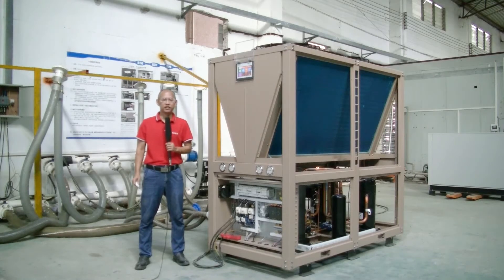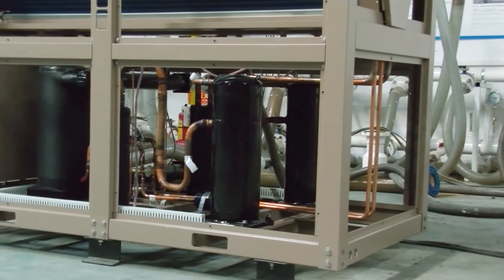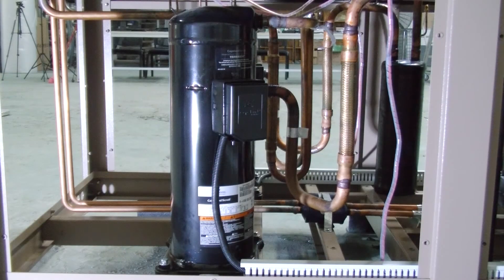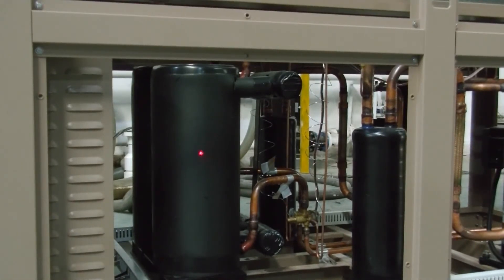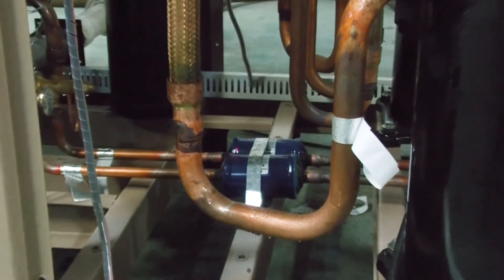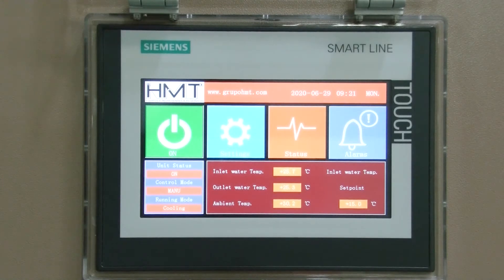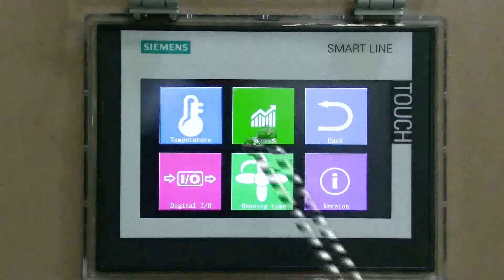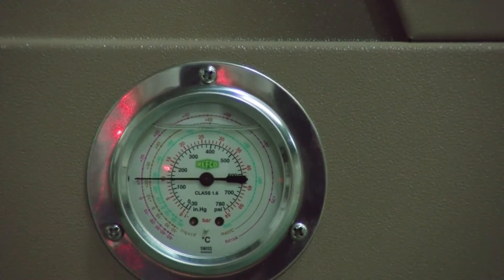Altaqua air cooled scroll chiller review How to work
air cooled scroll chiller